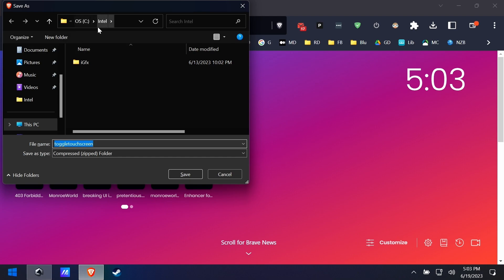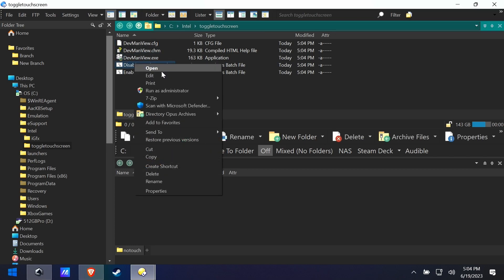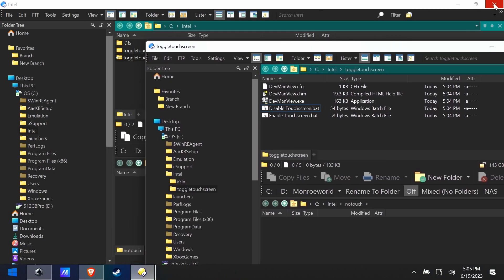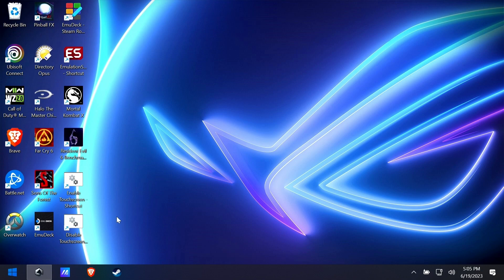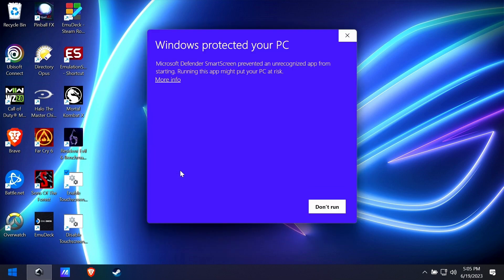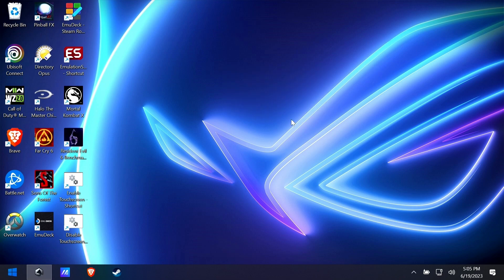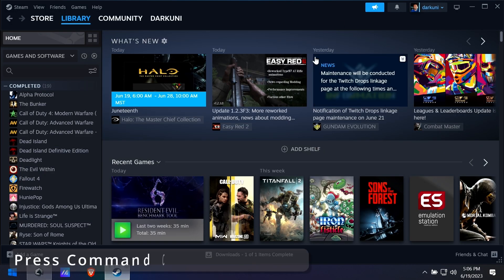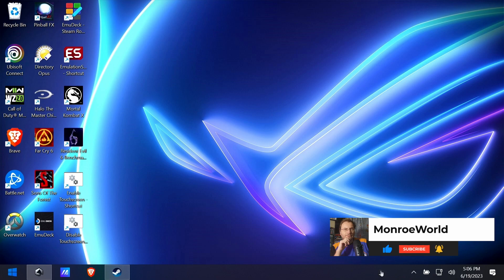Asus Ally Quickie: Touchscreen Quick Toggle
Have you ever wanted to temporarily disable the touch screen on your Asus Ally?  You know, to prevent your right thumb on the analog stick from accidentally touching the screen and screwing up your game?

Well, now you can with this simple, easy to use method.

Note, currently there is no way to add BAT files to Armoury Crate without a "tween" app that would require Admin/elevated permissions and nobody wants that.  Believe me, I tried everything I could to get this added ... if you find a way?  Let me know.